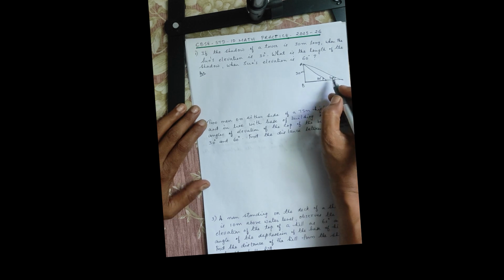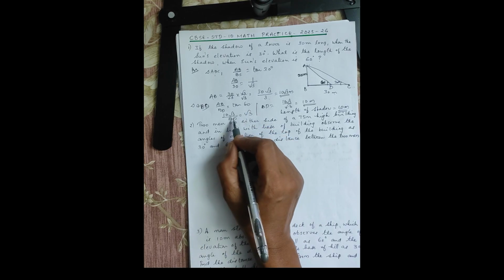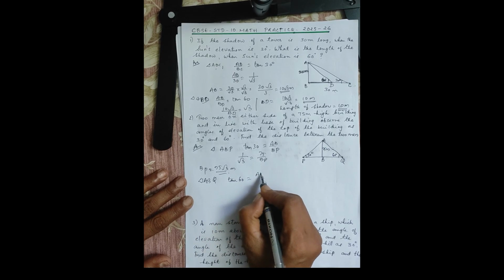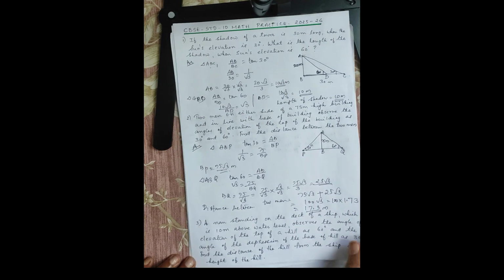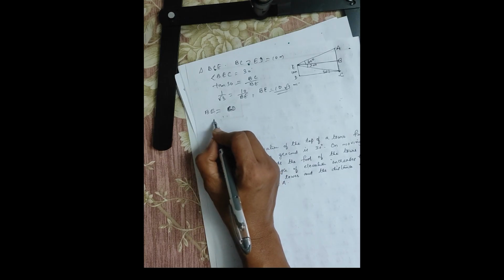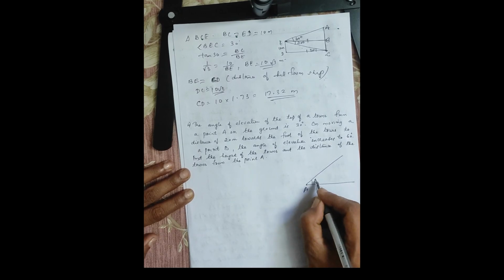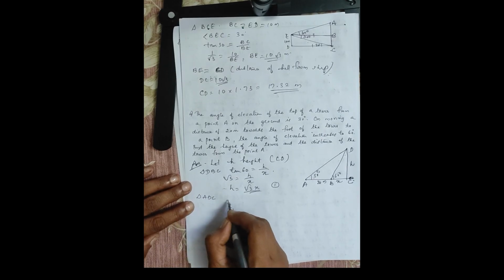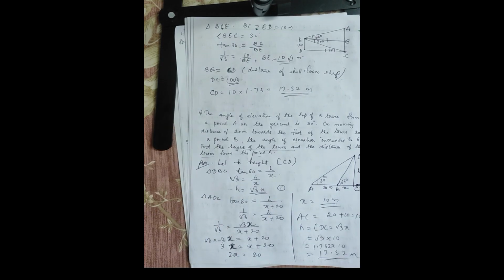CBSE -STD 10 MATH PRACTICE (TRIGNOMETRY) 2025-26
With over 30 years of experience in the teaching field, I have had the privilege of shaping young minds and fostering a love for learning across various subjects. Throughout my career, I've worked with students of all ages, from elementary to adult education, and have developed a deep understanding of effective teaching strategies that cater to diverse learning styles.

I am passionate about empowering students with knowledge and skills that will serve them throughout their lives. On this channel, I share practical tips, insightful lessons, and valuable resources to help both learners and educators achieve their full potential. Whether you're a student seeking new ways to study or a teacher looking for fresh ideas, I aim to create a space where we can all grow together.

Join me on this journey of discovery and learning, and let's continue to inspire a love for education!